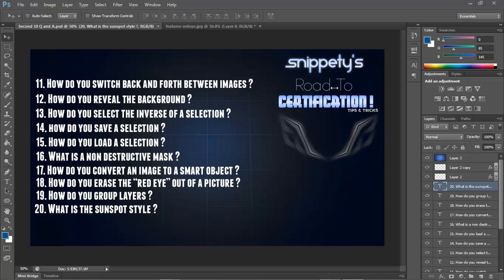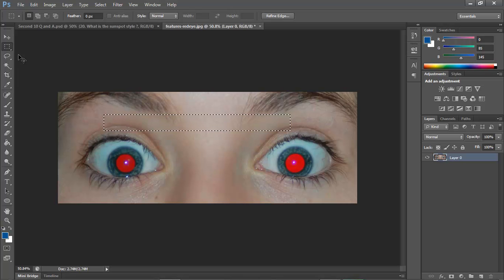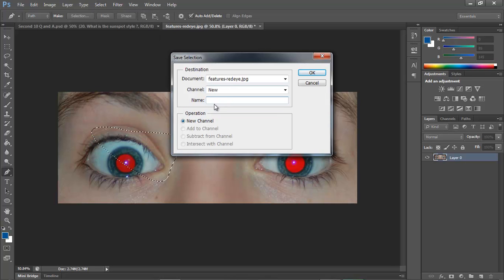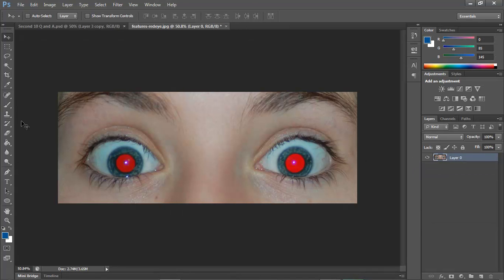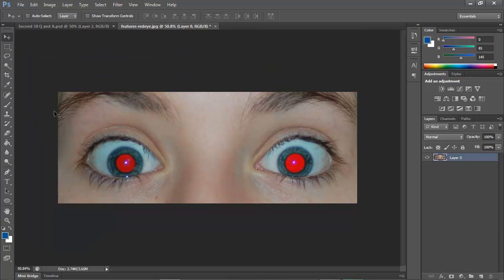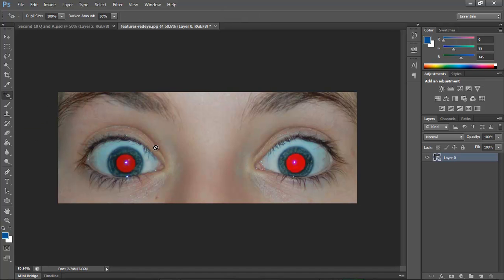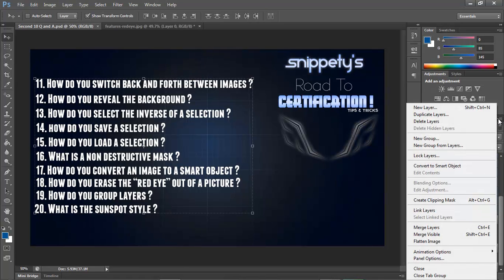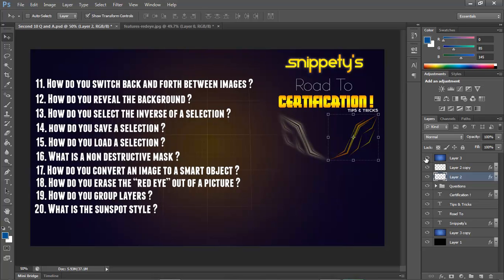Photoshop Certification: More questions!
Hey guys, just bringing you guys the next set of questions that you may see on the exam if you guys were to take it.